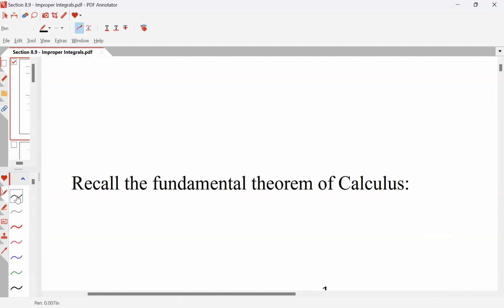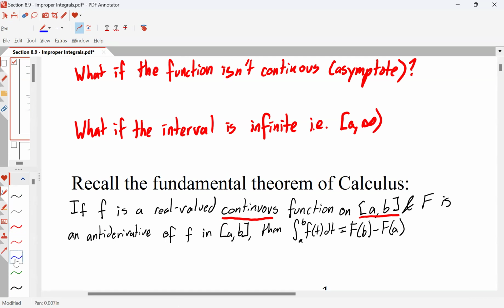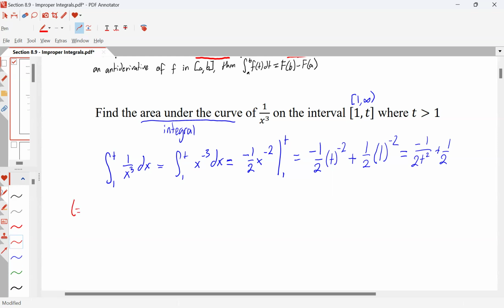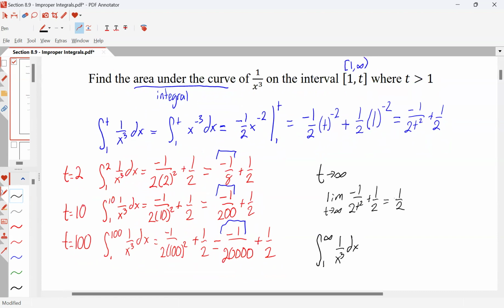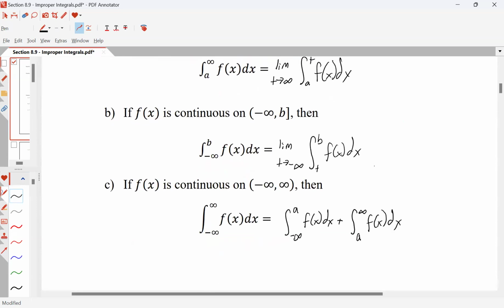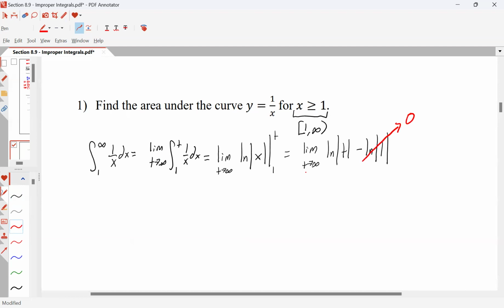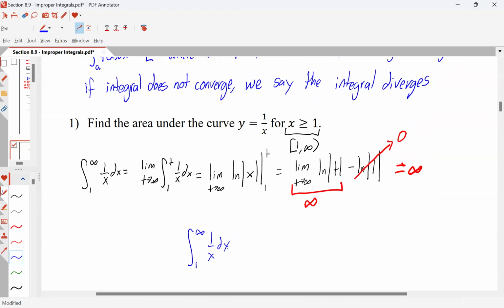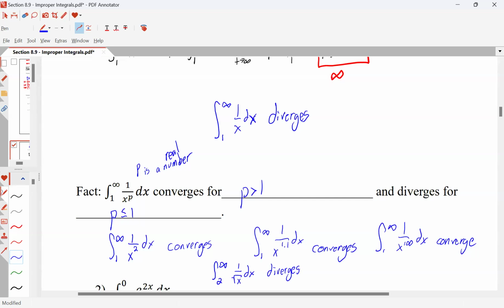Improper Integrals (Type 1) Intro